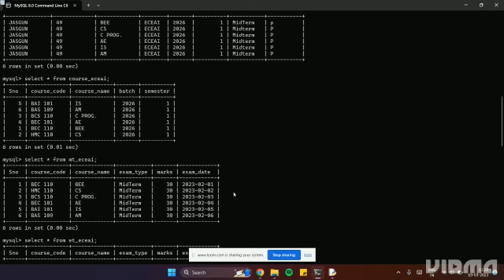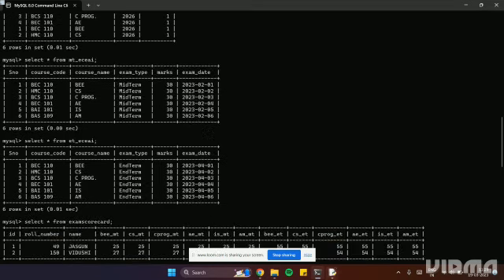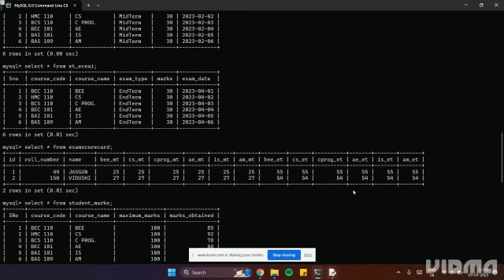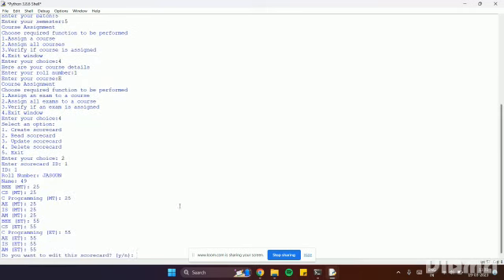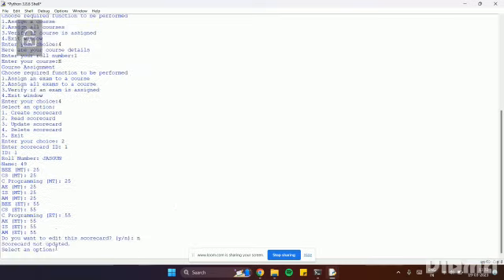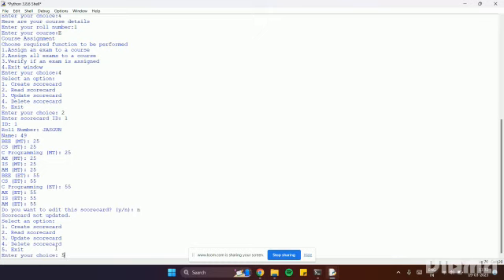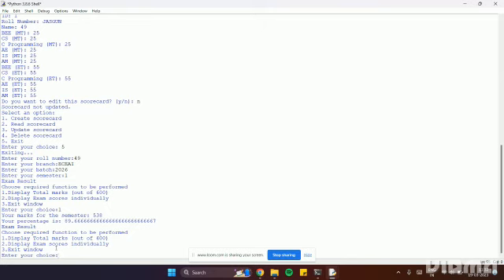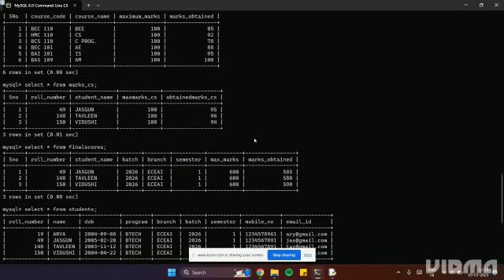ACADEMIO PROJECT by TEAM EQUINOX